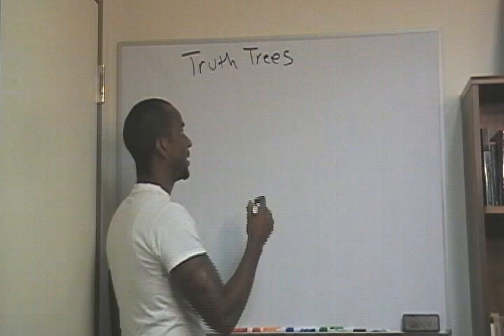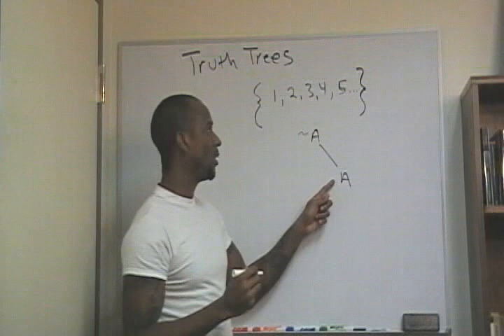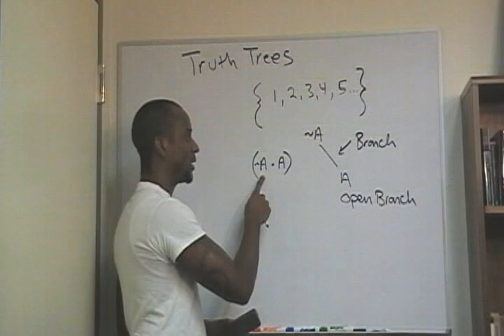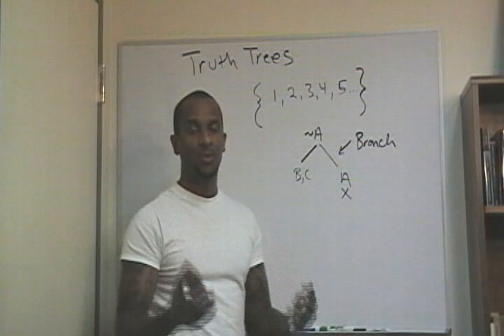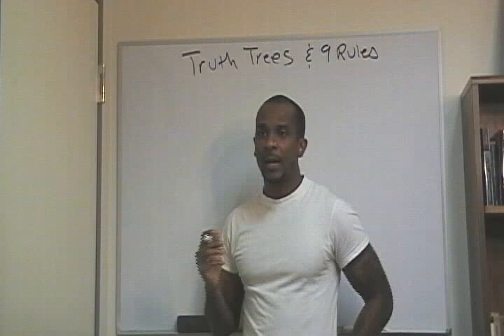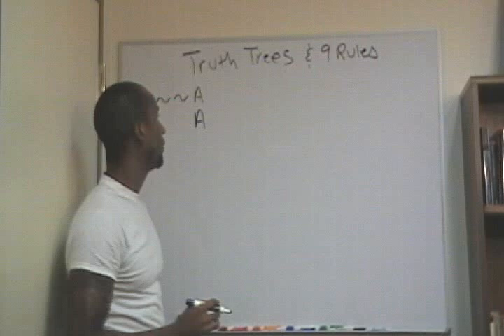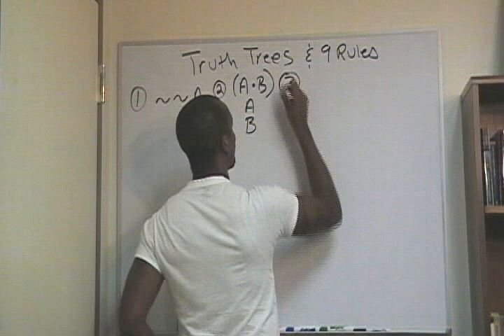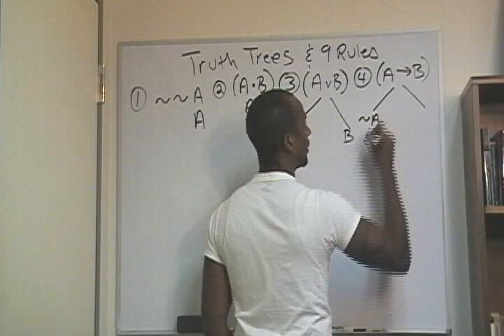8. Logic Lecture: Symbolic Logic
Truth Trees Symbolic Logic Nodes Branch Consistency Inconsistency Set Theory